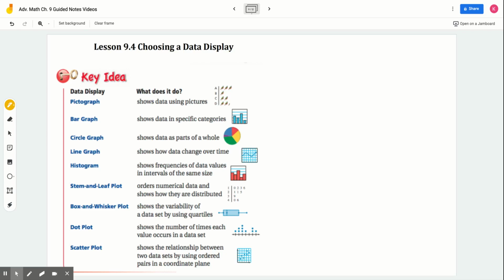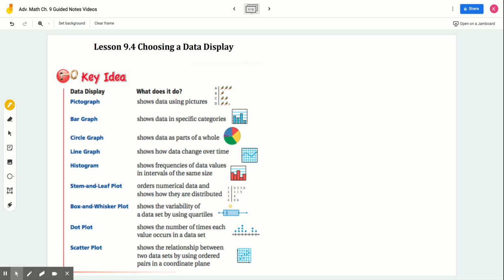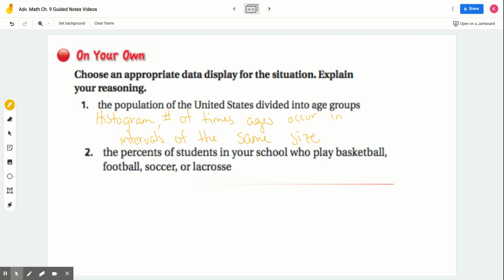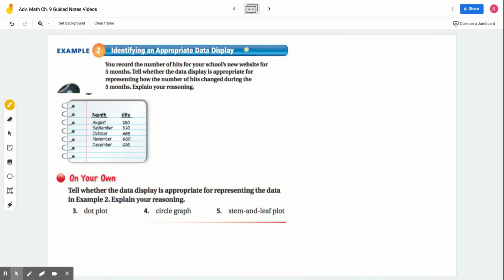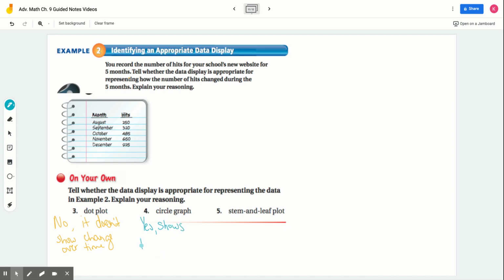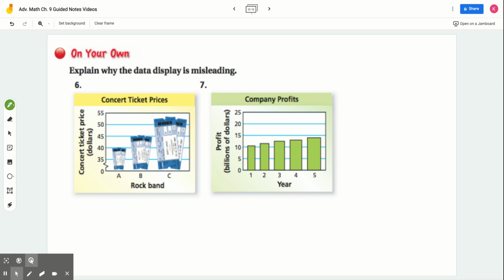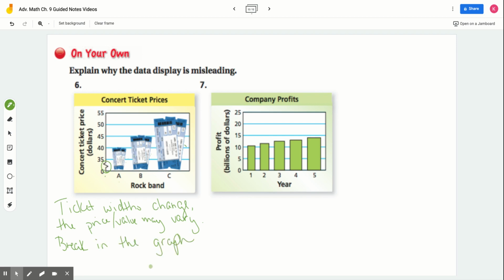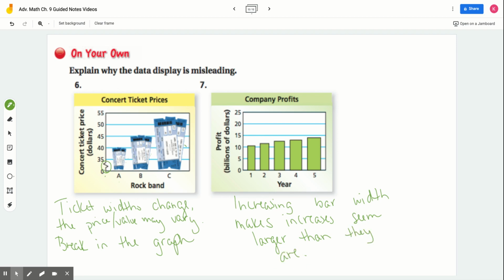Adv. Math 9.4